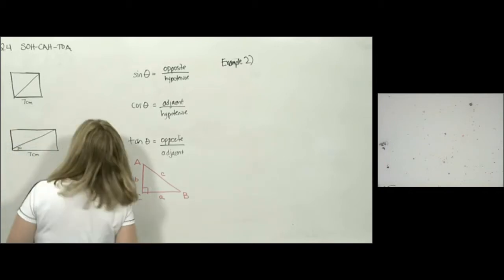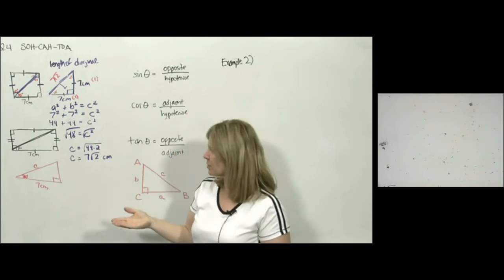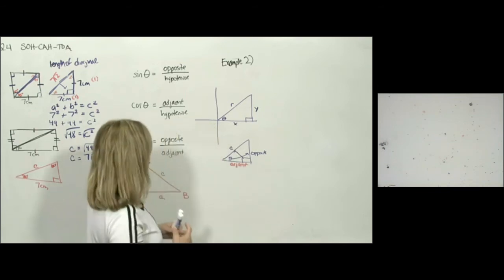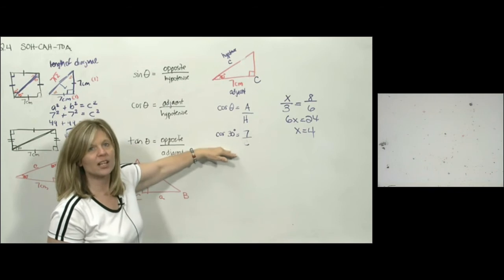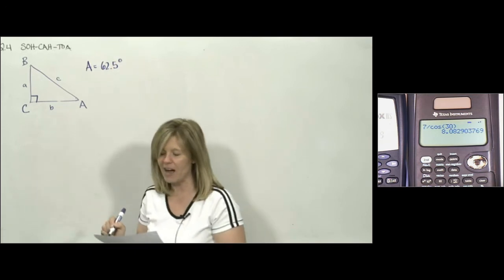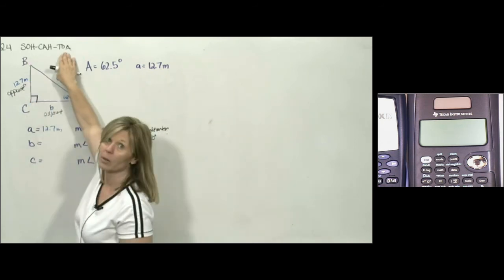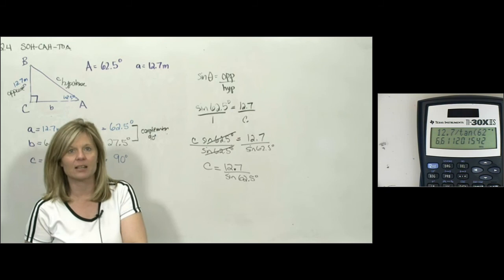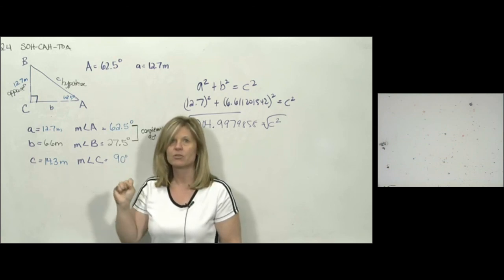math 112 section 2.4A SOHCAHTOA